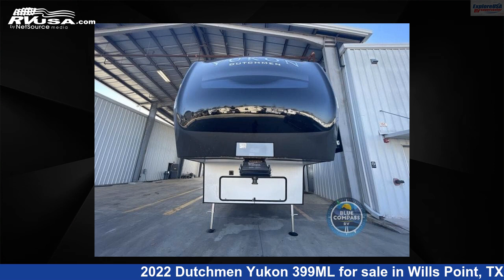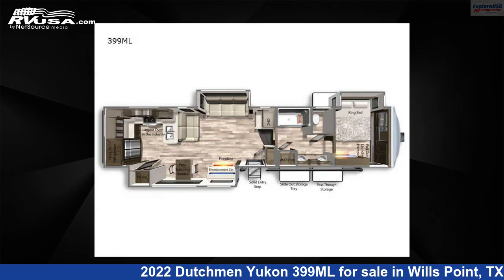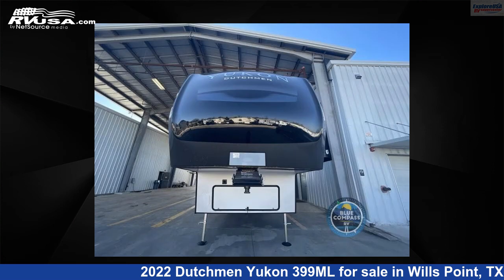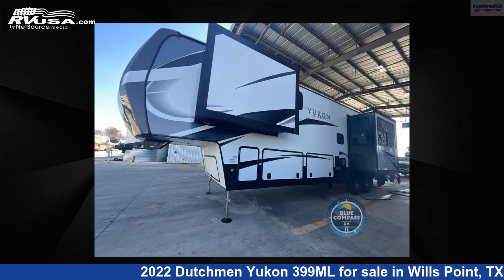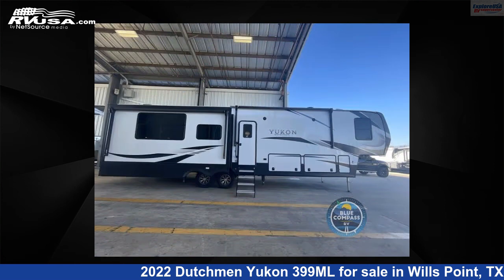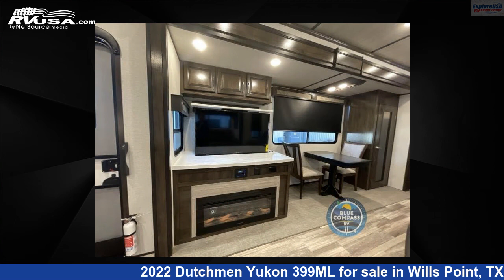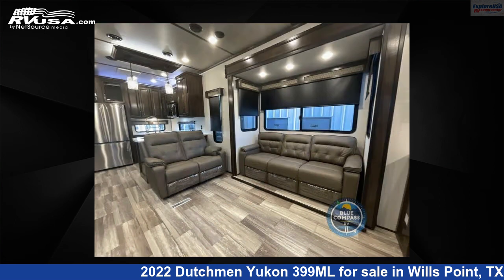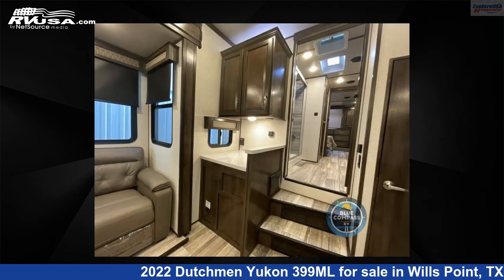Amazing 2022 Dutchmen Yukon 399ML Fifth Wheel RV For Sale in Wills Point, TX | RVUSA.com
This 2022 Dutchmen Yukon 399ML is a Fifth Wheel RV. It is located in Wills Point, TX 75169 and is offered for sale by ExploreUSA RV Supercenter - CANTON, TX. This New Dutchmen Is 42' 0" in length and features 3 slideouts, sleeps 4, Slideout, and 162 gal fresh water capacity. The floorplan layout of this Fifth Wheel features Front Bedroom, Rear Kitchen.